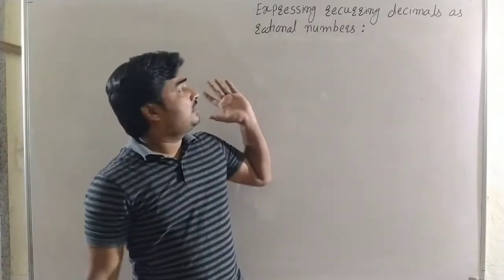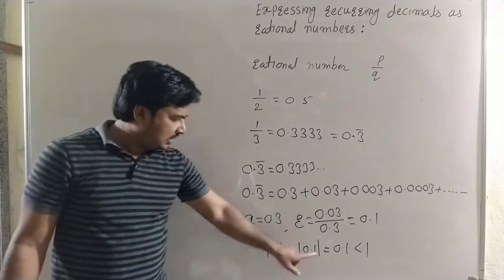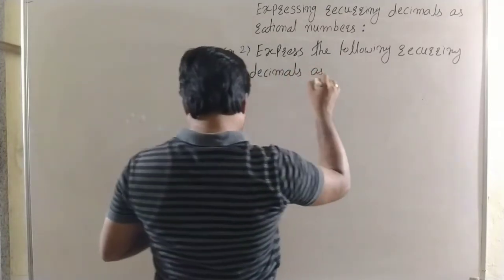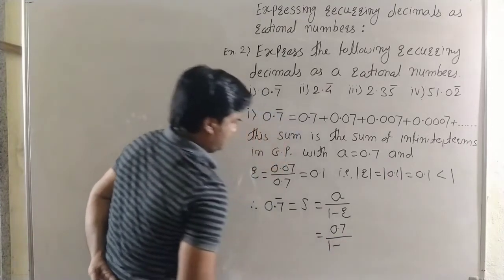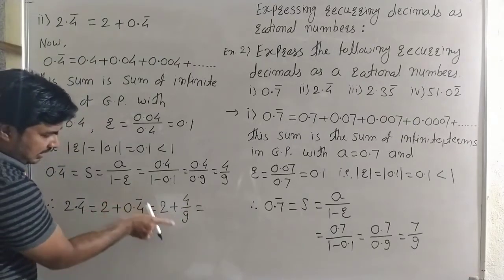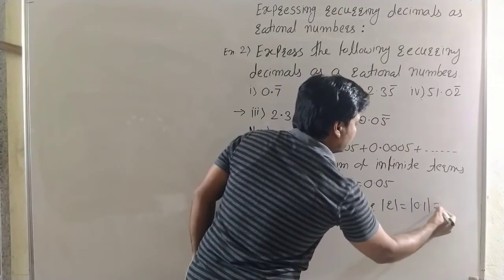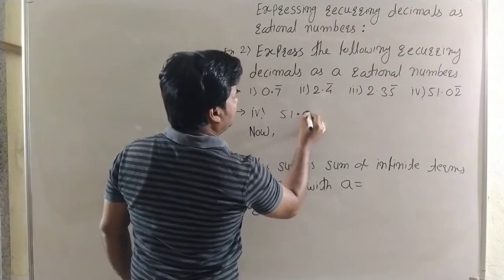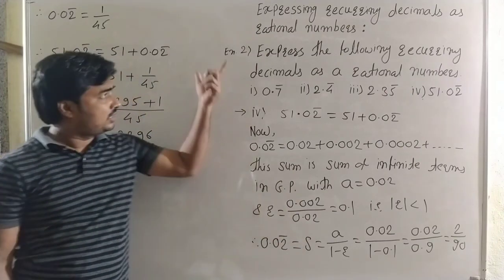Lec11 Sequences and Series : Expressing Recurring Decimals as Rational Numbers,(GP) : Exercise 2.3-2